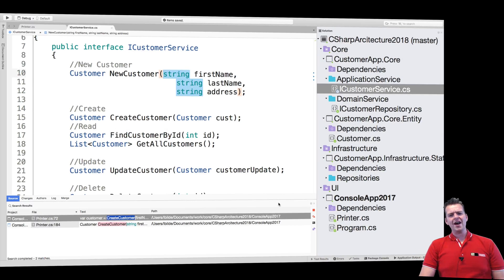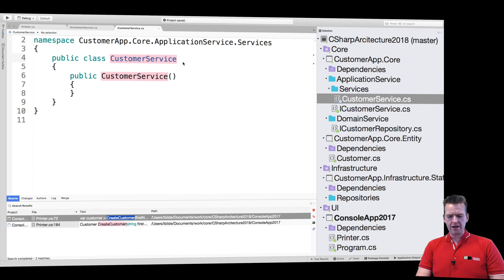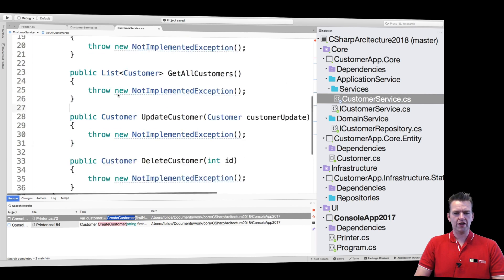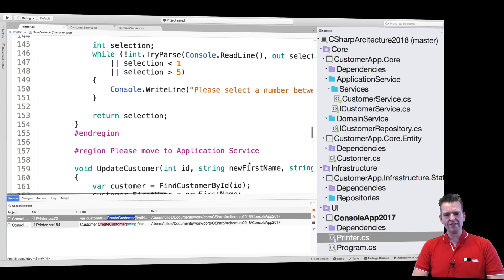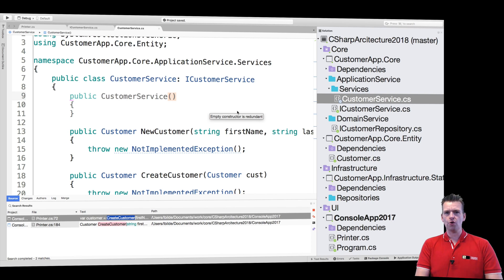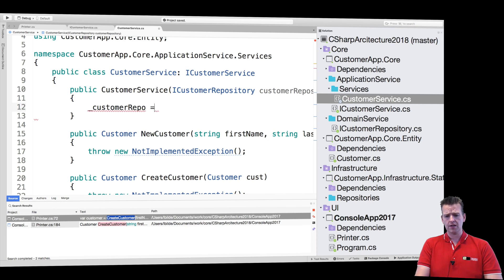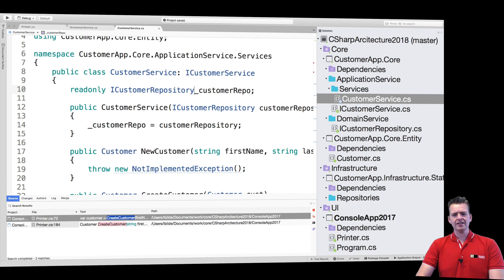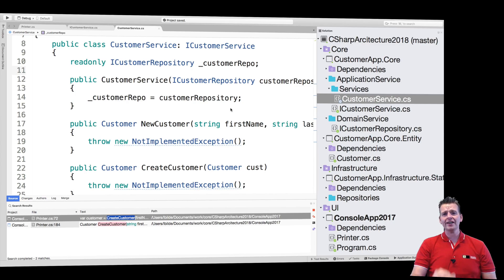C# CleanArchitecture and more with NET Core 2018 | S2P19 | Implement Service and Constructor DI